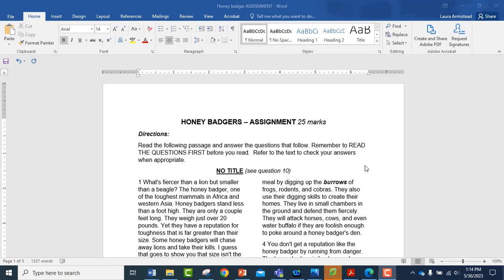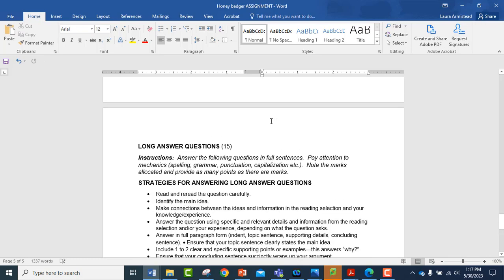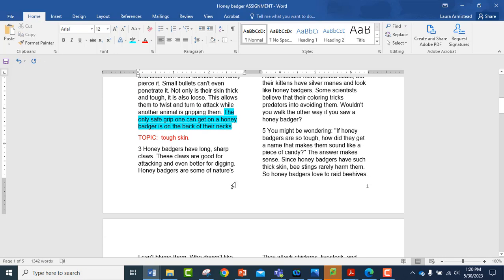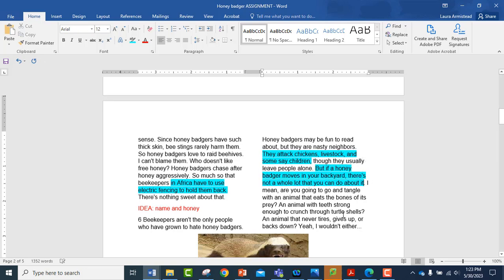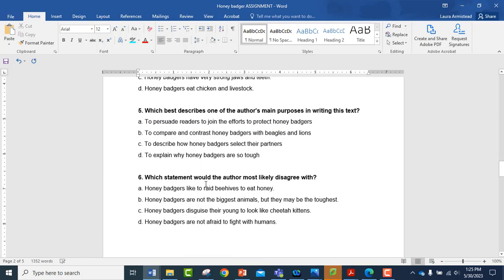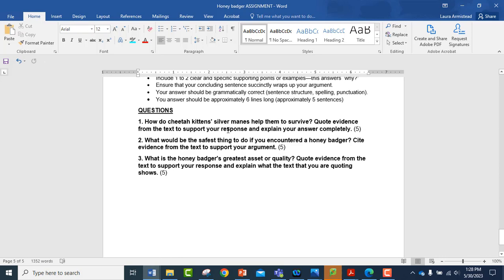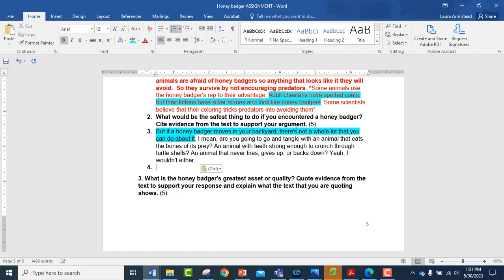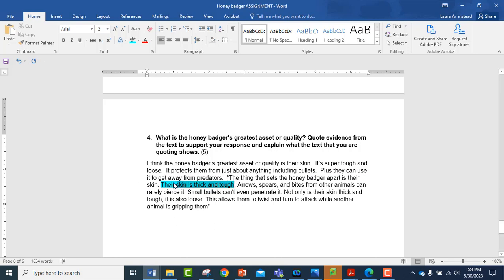Think Aloud Reading Strategies